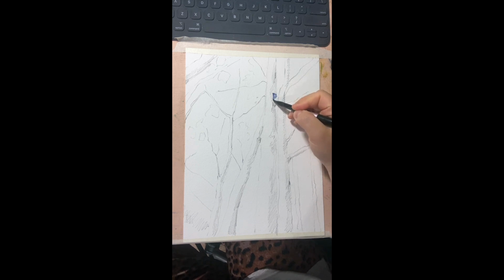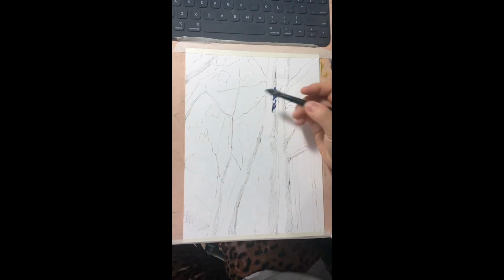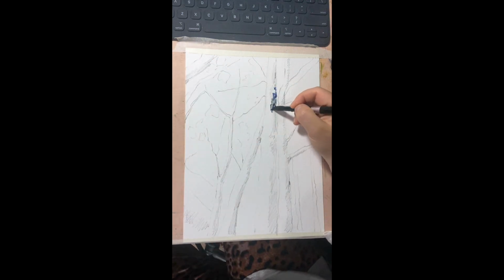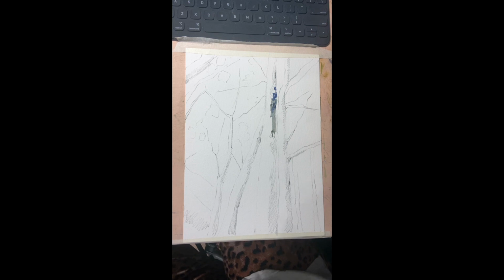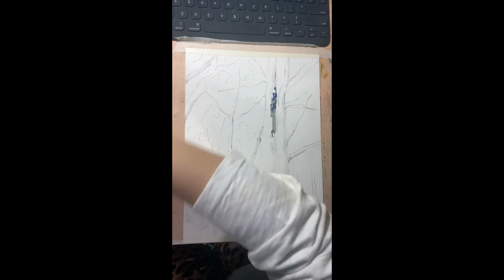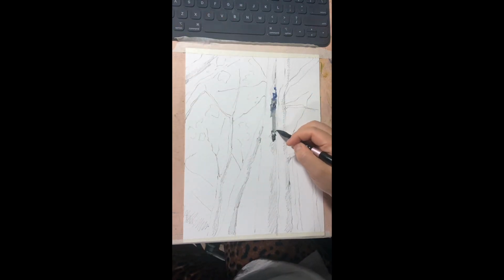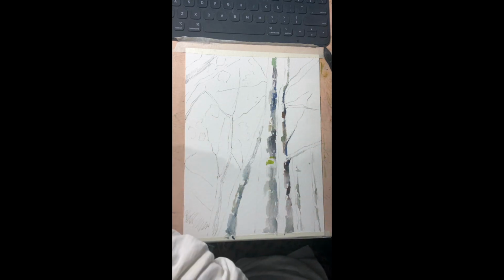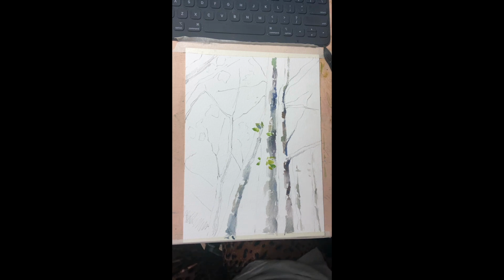Making a Simple Landscape painting by watercolor 1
Learn how to make a simple watercolor landscape painting